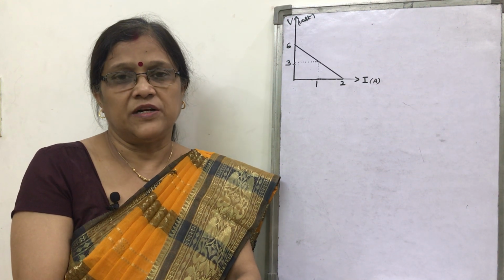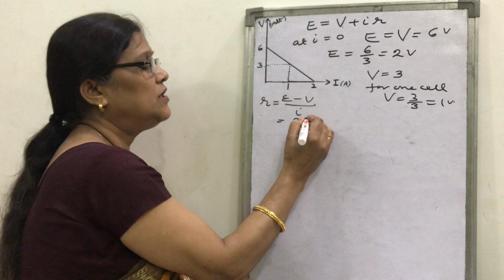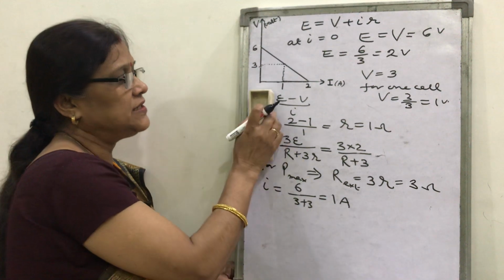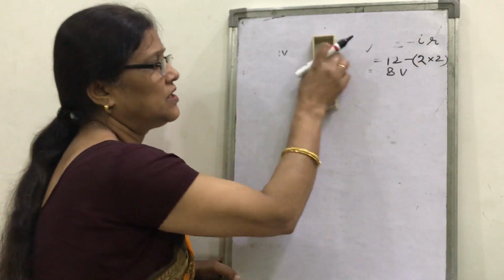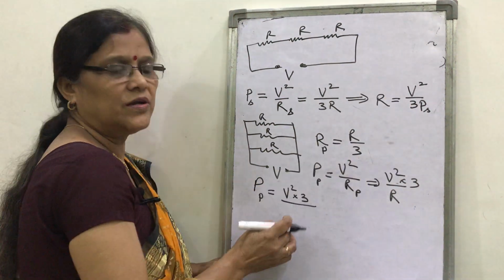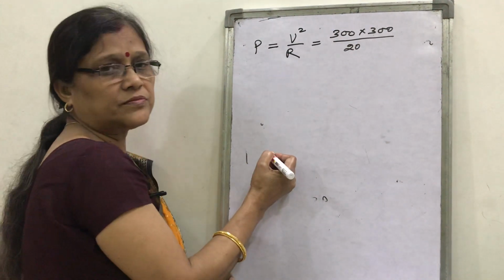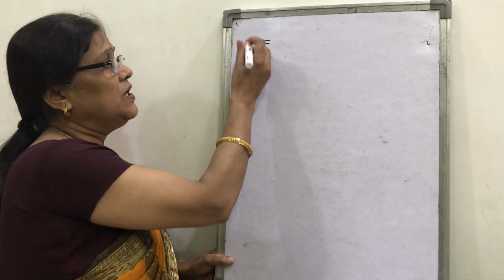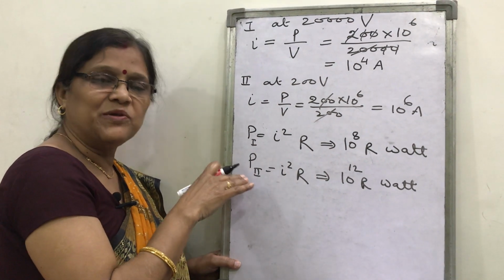Current Electricity | Combination of cell || Transmission || Conceptual Problems for class 12th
This video deals with conceptual problems based on combination of cells and Transmission of Power
Q No 1  see fig on board.Plot of variation of potential deference versus Current across  a combination of three identical cells , connected in series, to a resistor
1. Calculate emf of each cell
2. for what current I , will power dissipation of circuit be maximum (CBSE_2008)
Q No 2 see fig on board. A battery of EMF 12V & internal resistance 2 Ohm is connected to 4 ohm resistor . Show that  voltmeter when placed across the cells & across the resistor in turn, gives the same reading.
Q No 3  Three identical resistors  each of resistance R when connected in series  with a DC source , dissipate Power X.If resistors are connected in parallel with same DC source  how much power will be dissipated.( CBSE 98/99)
Q No 4 The maximum power rating of 20 ohm resistor in 1 KW.  Can you safely use this resistor across 300V DC source if negligible internal resistance?
Q No 5 Electric power from 200 MW( mega Watt) power station is to be transmitted to a distant load through long and thin cables . Should it be transmitted  at 200000 V or at 200 V to minimize power loss.